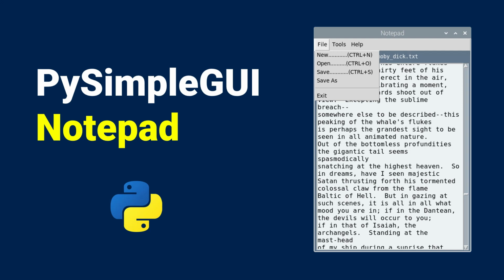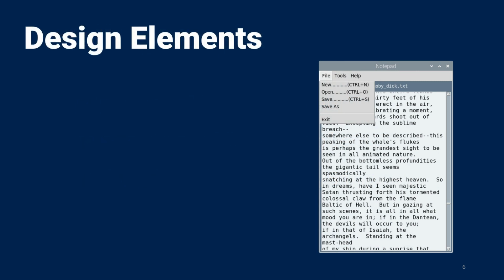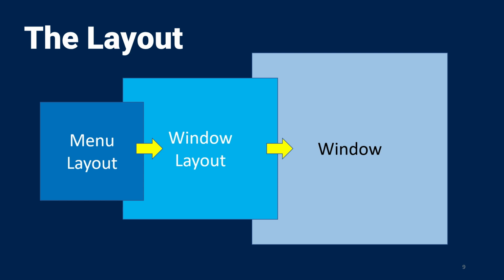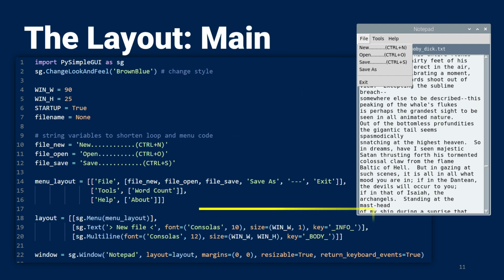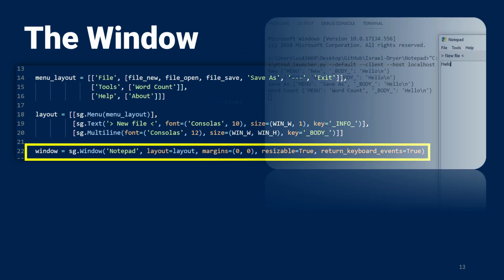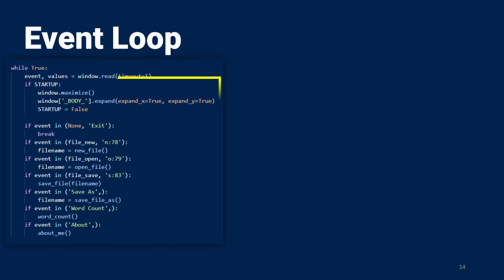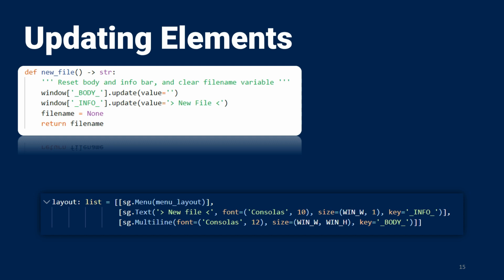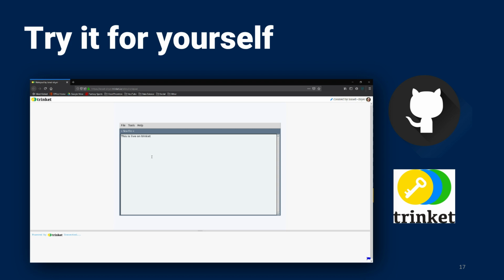Notepad In Python | PySimpleGUI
Learn how to create a notepad in Python with PySimpleGUI, which is a framework around the tkinter library. PySimpleGUI makes creating a GUI unbelievably simple. For example, you can create the shell of the notepad GUI, complete with Menu in just 4 lines of code!

This Python notepad can be expanded upon to create some pretty incredible applications. For example, I'm currently working on an expanded design of the notepad that is a code editor written in PySimpleGUI that will actually run Python Code. and incredibly, you can run a PySimpleGUI application from the code editor written in PySimpleGUI. The point is... there is a lot you can do with PySimpleGUI and this is a great place to start.

** NOTE ** There is an updated workaround on the `Finalize` issue I mentioned in the video. Check the GitHub code for the simplified handling of the startup routine.

In this video:
00:00 | Intro (with Demo)
01:10 | Install PySimpleGUI
01:31 | Design Elements (Window, Layout, Event loop)
01:54 | The Layout (General)
02:59 | The Menu Layout
04:19 | The Main Layout
05:00 | The Window
05:44 | The Event Loop
07:15 | The Startup Routine (temporary)
08:10 | Updating Elements
09:11 | Callbacks
09:34 | Example of expanded project
09:54 | Links to Github & Live Trinket project